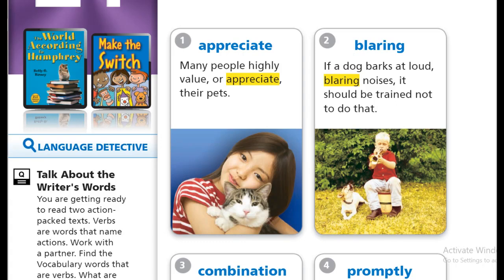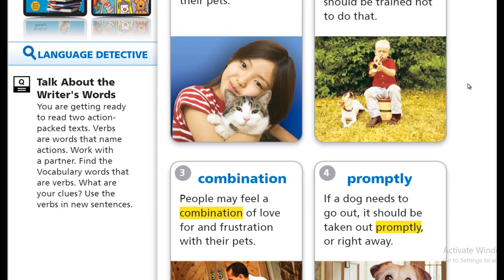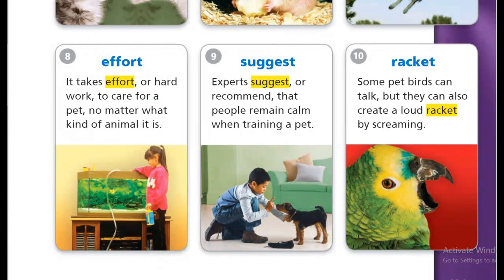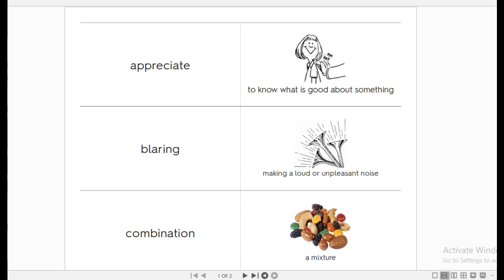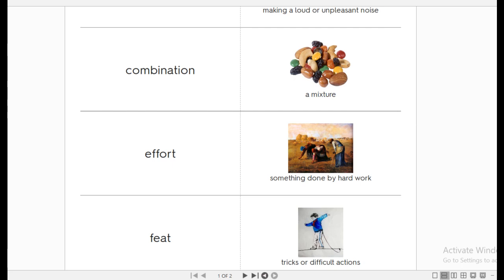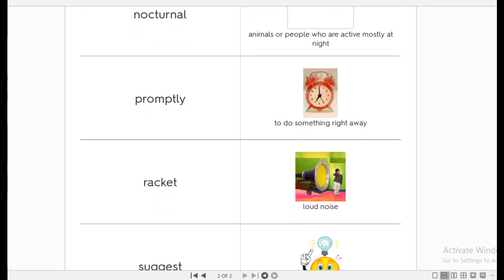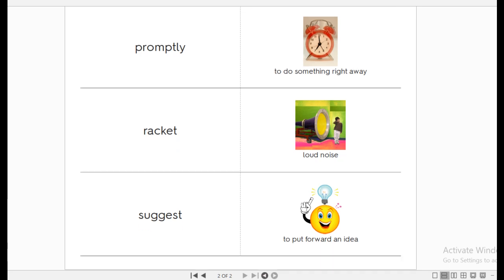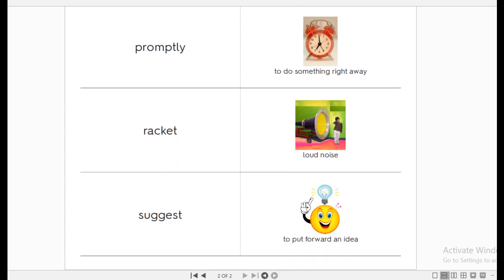14- Lesson 21- Targeted Vocabulary- pages 621& 622- Ayman Gomaa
Journeys- Grade 4- Lesson 21- Vocabulary in context- 621& 622